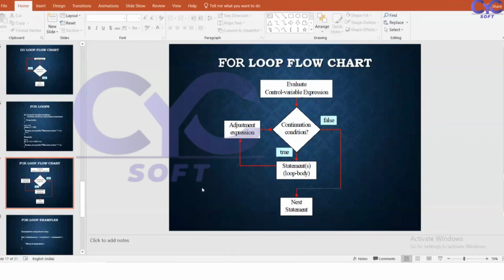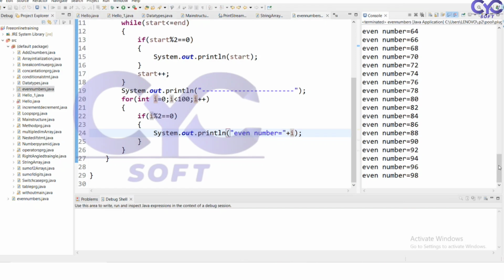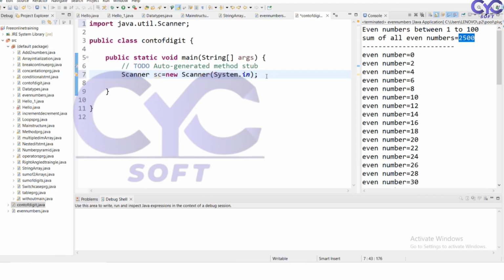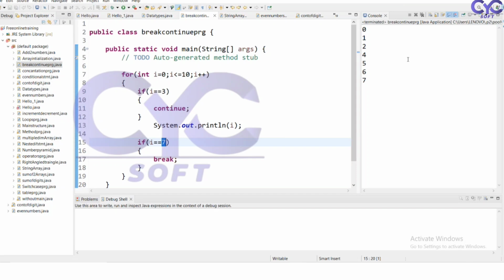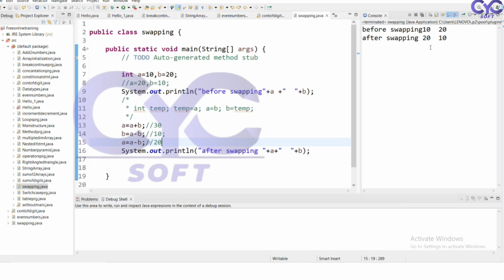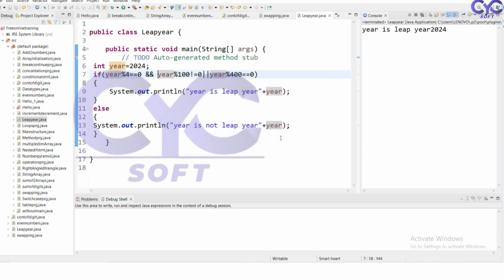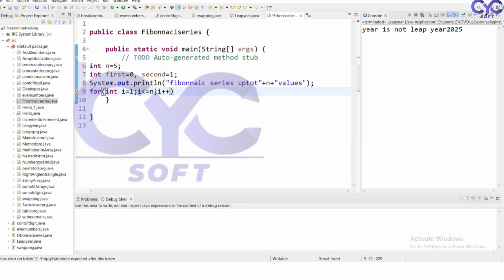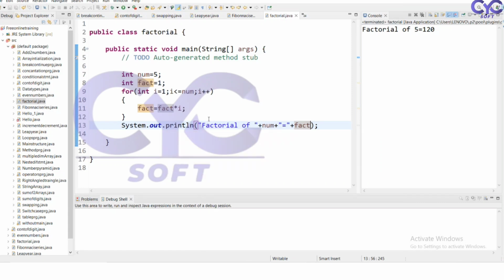Using WhileLoop & For Loop Examples|Software Testing Course Kukatpally |Testing CourseIn HYD|CYCSOFT